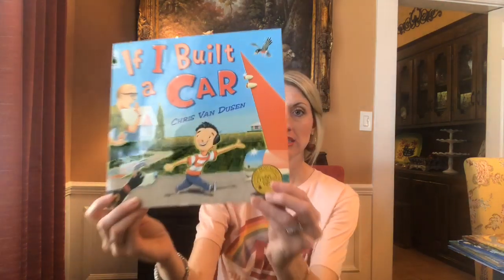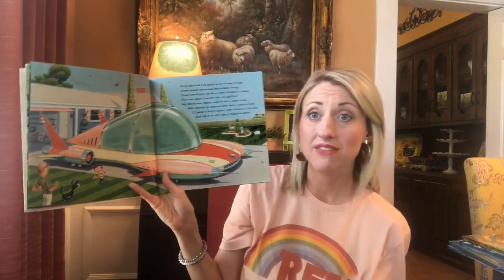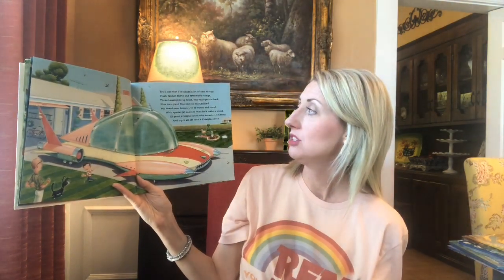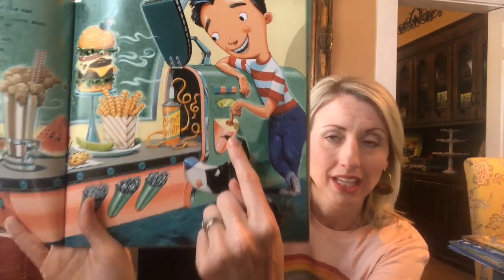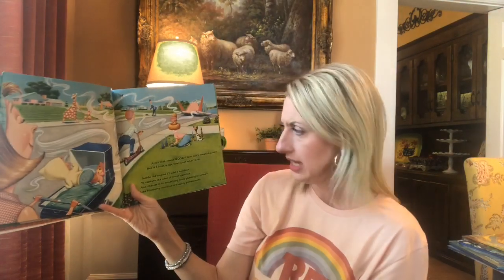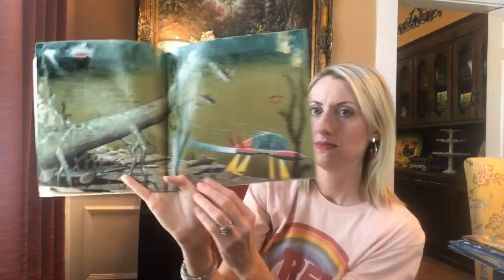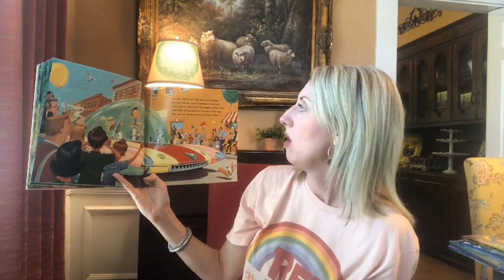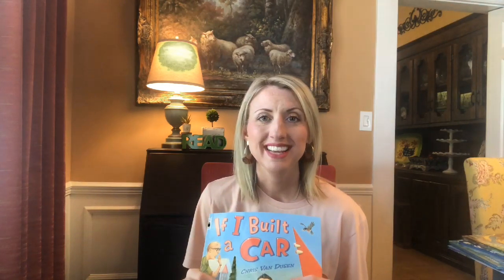If I Built a Car Read Aloud by Mrs. James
If I Built a Car by Chris Van Dusen